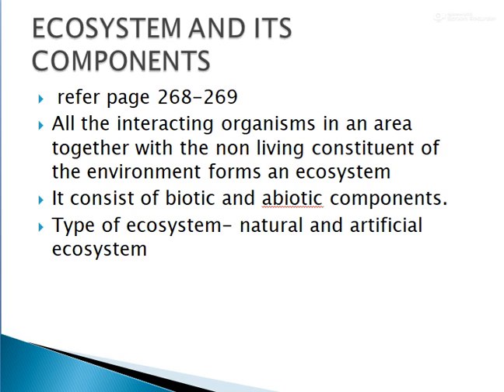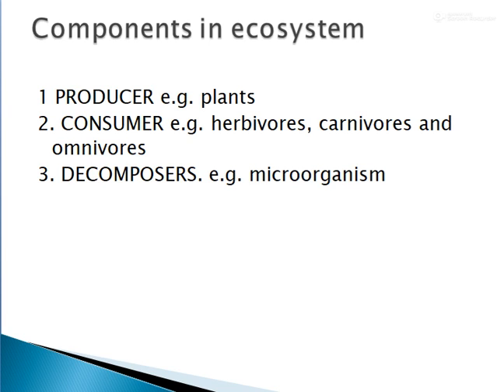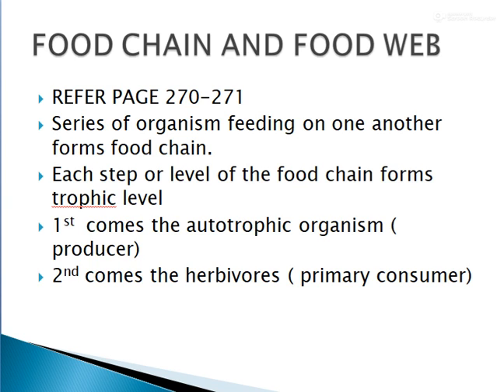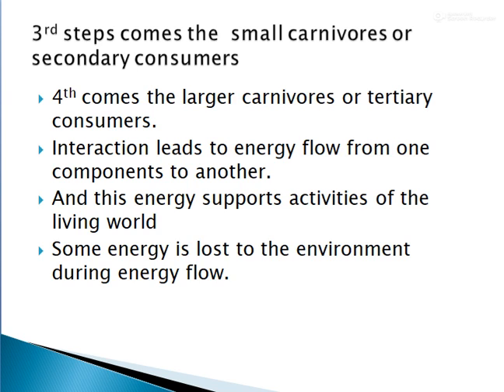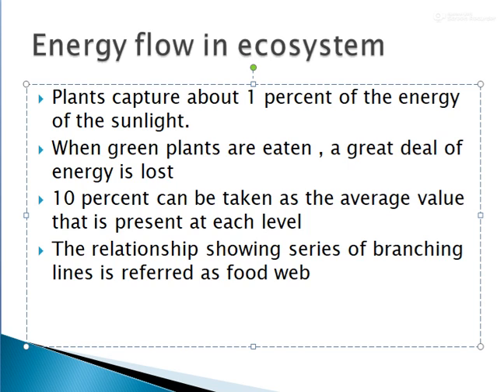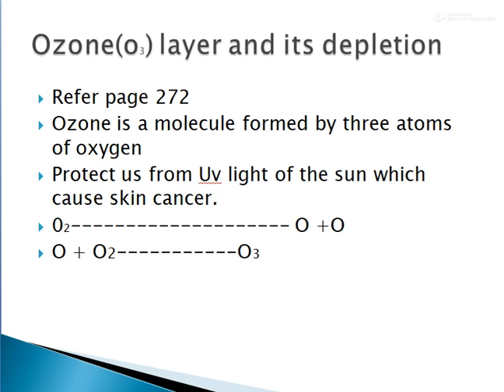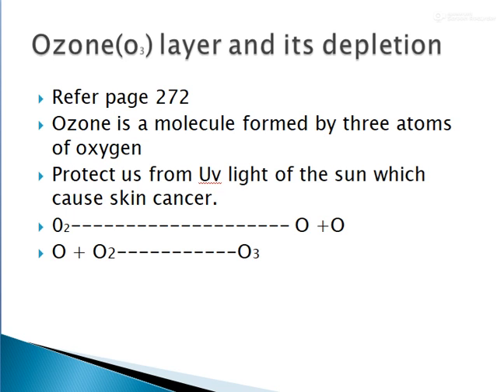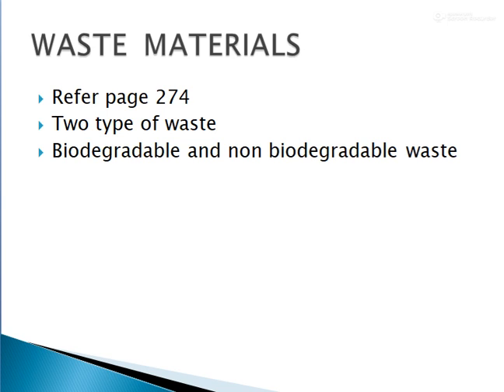St. Joseph Hr. Sec. School, CMD Class 10 Environment by Sir Imenungba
St. Joseph Hr. Sec. School, CMD Class 10 Environment Chapter 15 Our Environment by Sir Imenungba